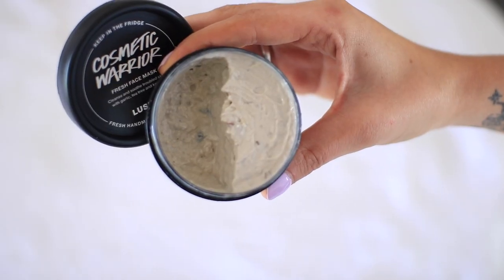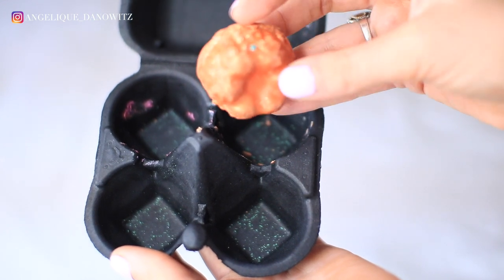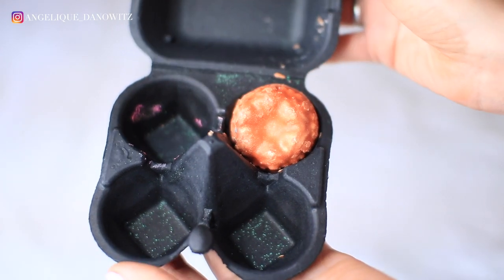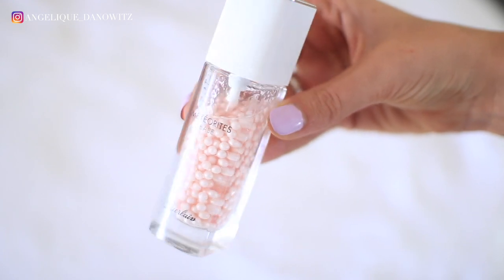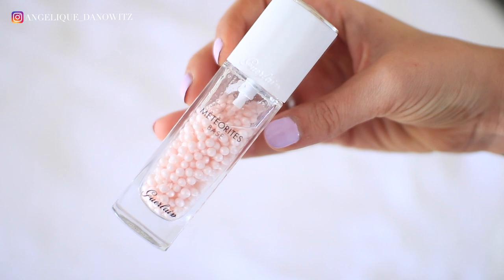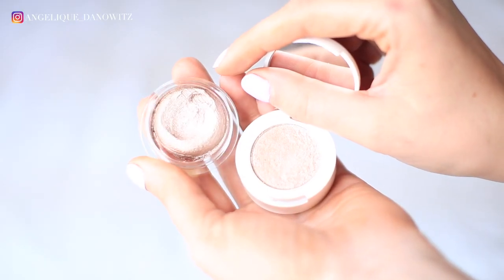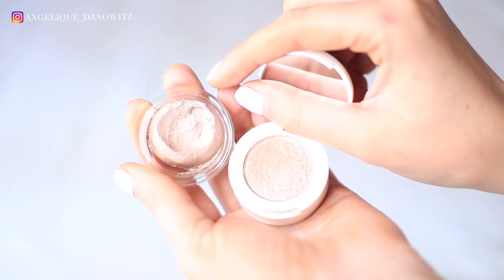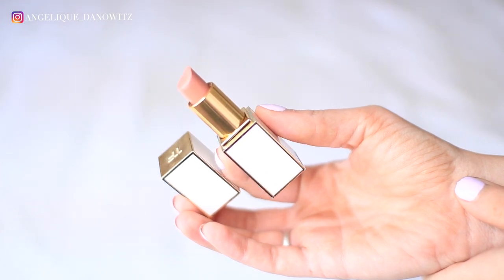CURRENT FAVORITES!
ALL LINKS
BATH OIL
TOM FORD EYE SHADOW
TOM FORD LIPSTICK
AFTER BITE
BASKET BAG
FOLLOW ME 😊